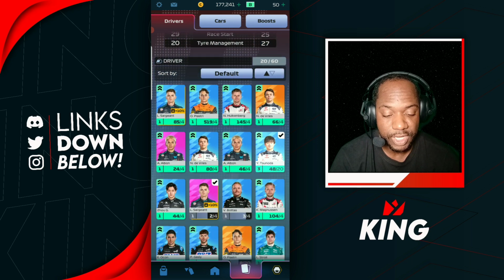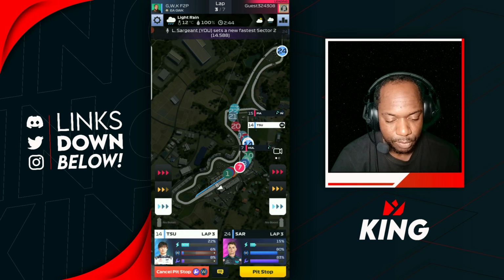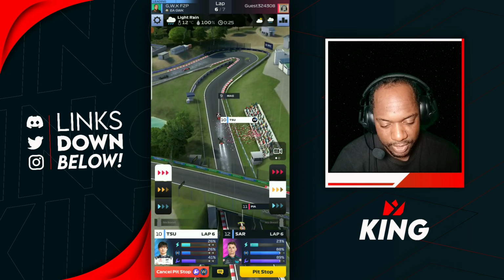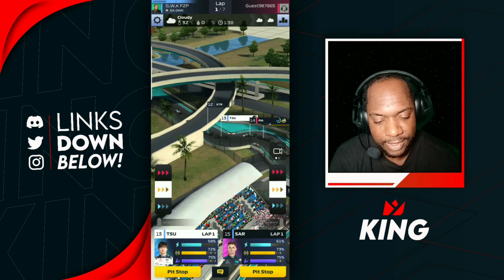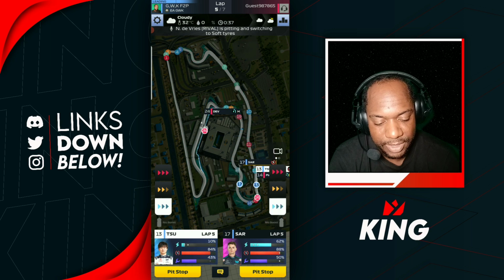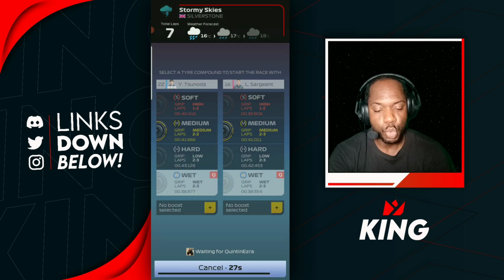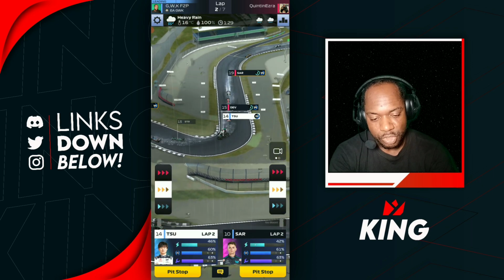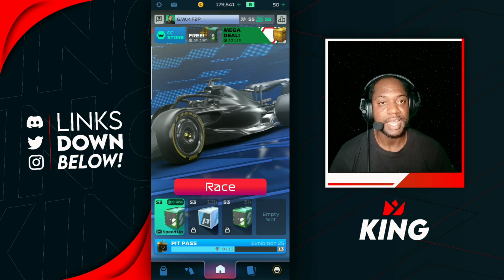F1 Clash | Its Wet Weather Conditions How To Win Series 3 In F1 Clash 2023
f1 clash how to win series 3 in this video we share f1 clash tips and tricks to give you the best start in your f1 clash 2023 gameplay we also share the does and not to does to ensure you have the best in game experience and fun with these f1 clash  tips check it out.